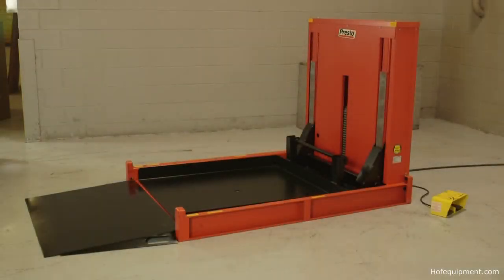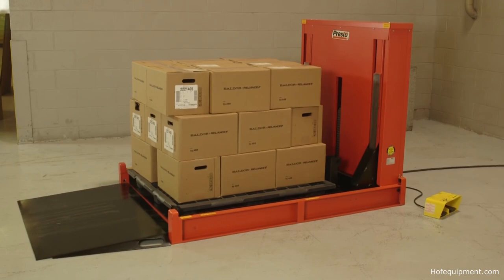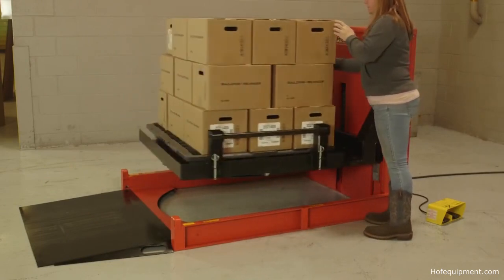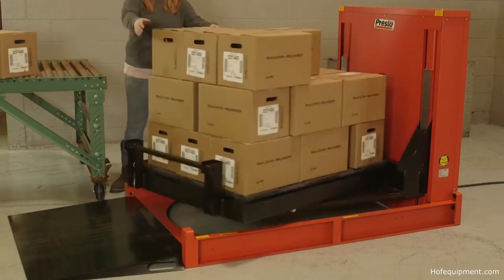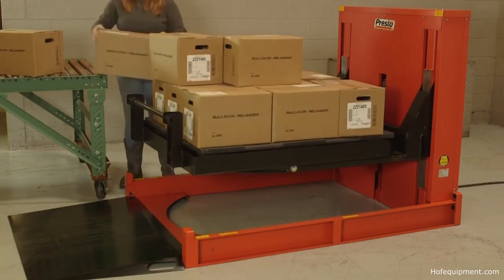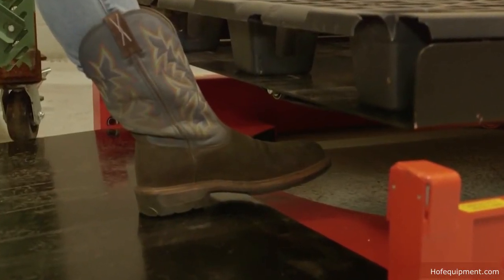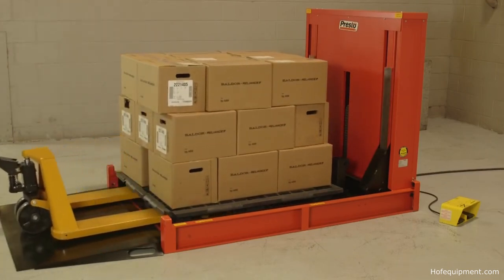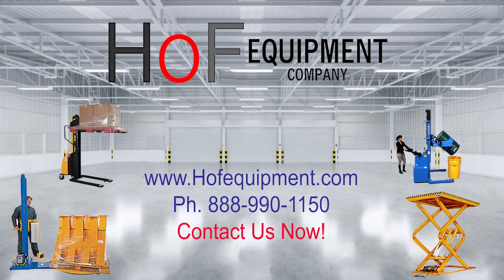Floor Level Pallet Lift (2025)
The Presto floor level pallet lift has a capacity of 2500 LBS and has a 44" x 48" platform. This ground level pallet lift runs on a 115V, 1-phase power and features a 1 HP motor for lifting & lowering, controlled by footswitch. Presto P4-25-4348-LPT has a lowered height of 2" and raised height of 30".

To see specs and pricing for the floor level pallet lift model Presto P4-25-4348-LPT